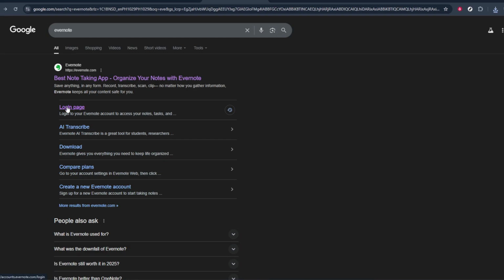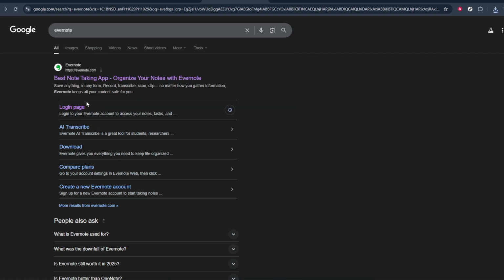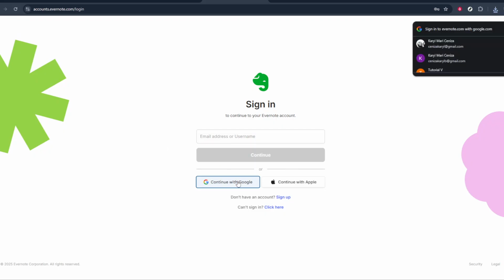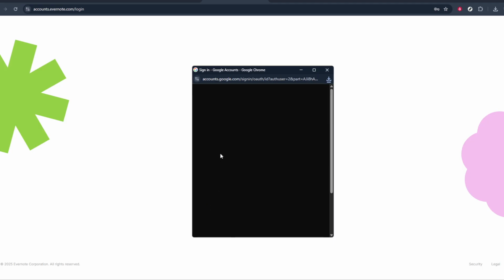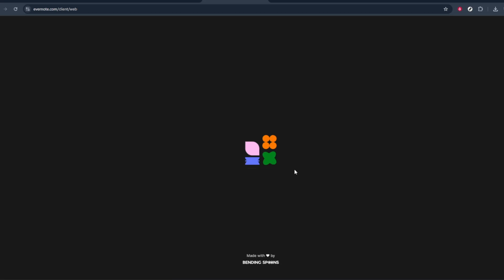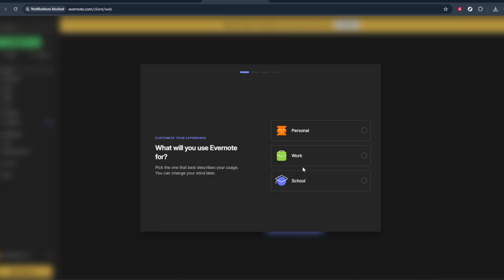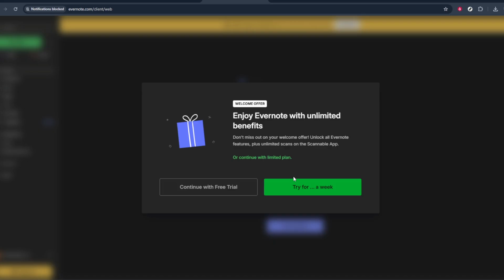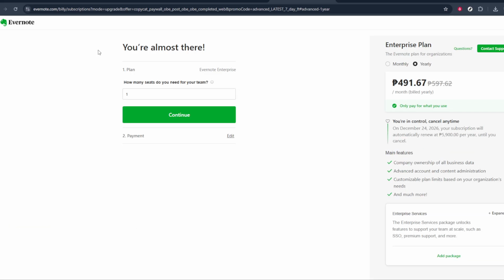How to Log In to Evernote | Full Quick Guide 2026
In this video, you’ll learn how to log in to Evernote, giving you access to your notes, notebooks, and productivity tools on any device.